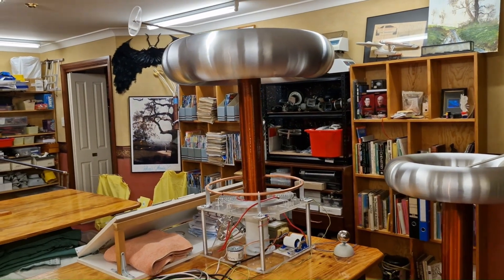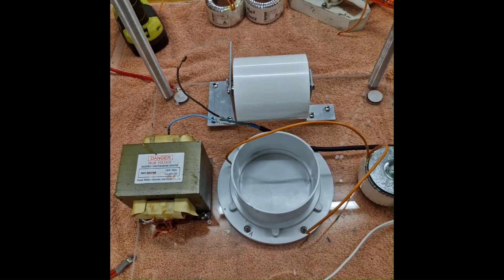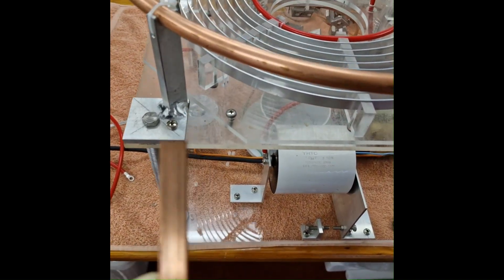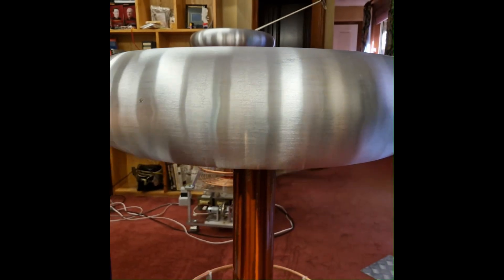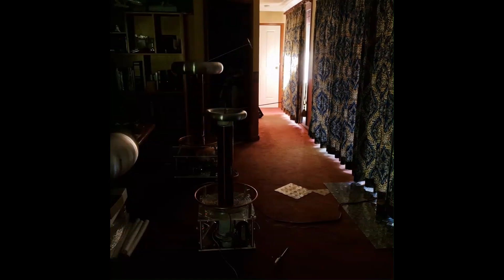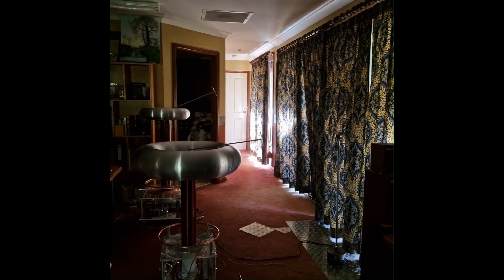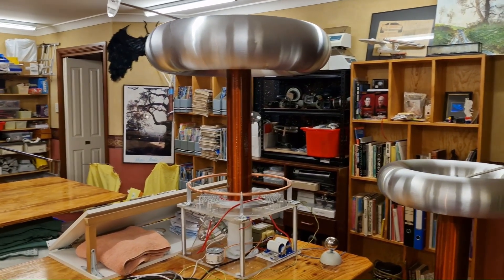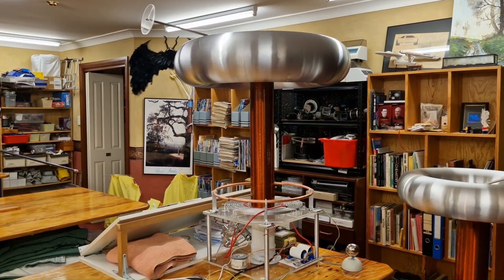Building Your Own Single Microwave Oven Transformer Tesla Coil: Assembly, Tuning, Running.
The last of 3 videos outlining the building of a Tesla coil using only ONE microwave oven transformer. See how it performs...  You will be amazed!!
DO NOT attempt high voltage work if you do not have the knowledge & experience to do so. It can kill you.